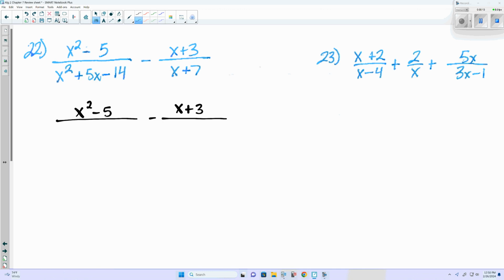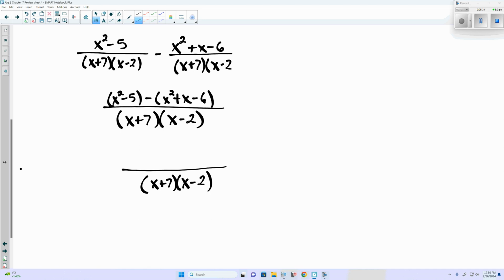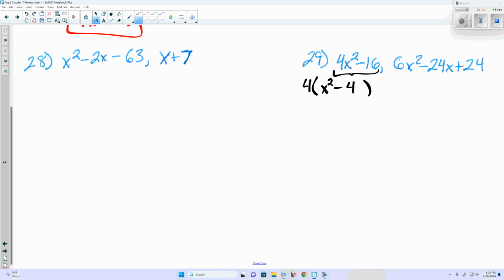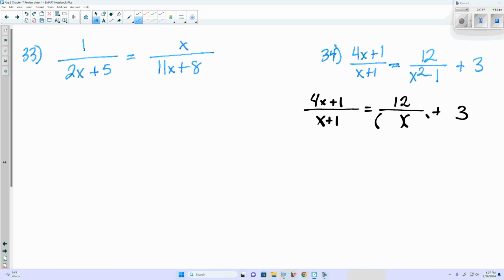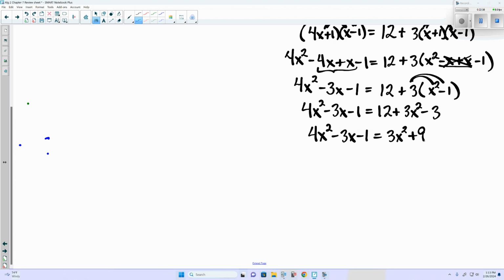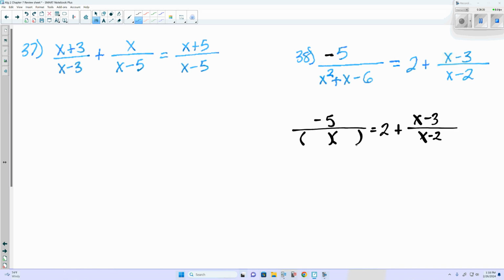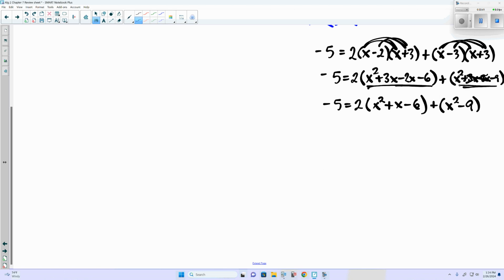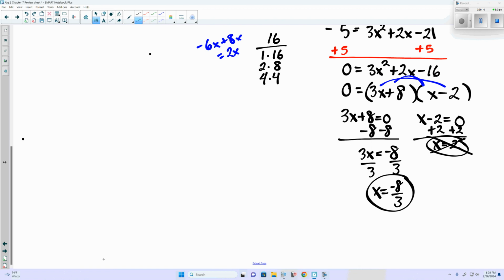Algebra 2 Chapter 7 Review (2)